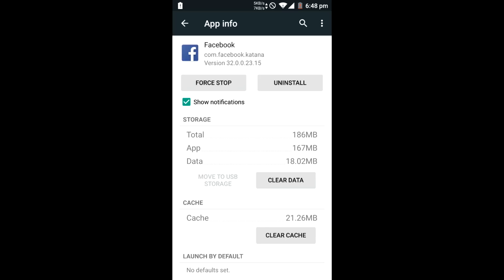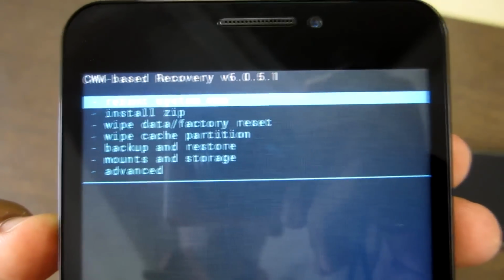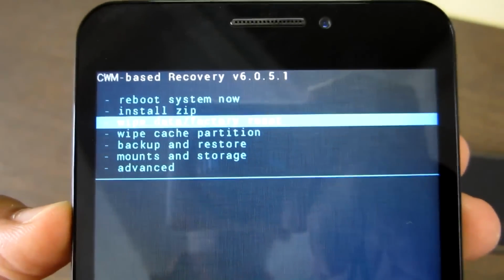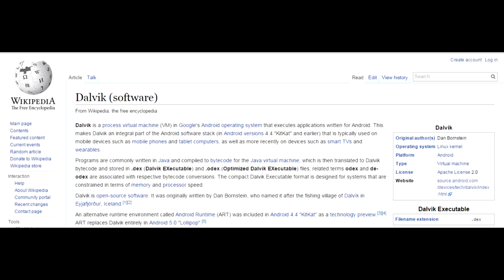What is cache & dalvik cache? How does it work in android?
Both the terms are surely interesting as well as fun to understand ! So lets get into it !

★ Google Plus - Who cares lol